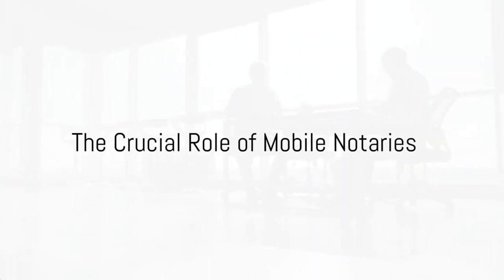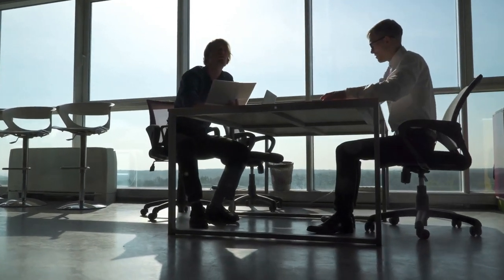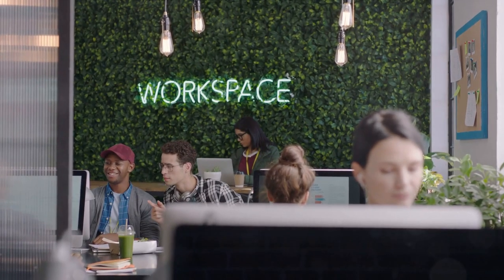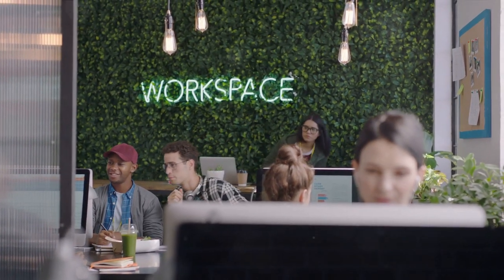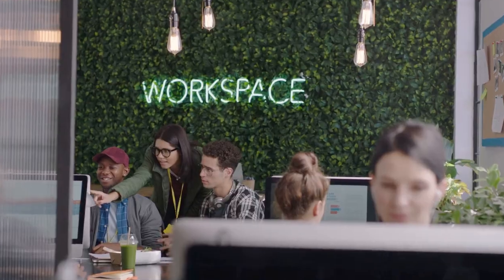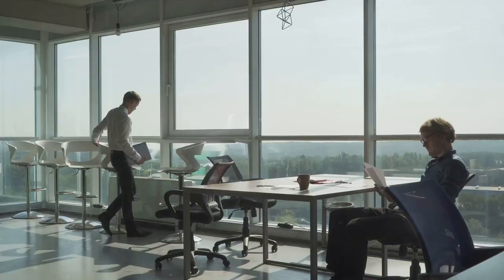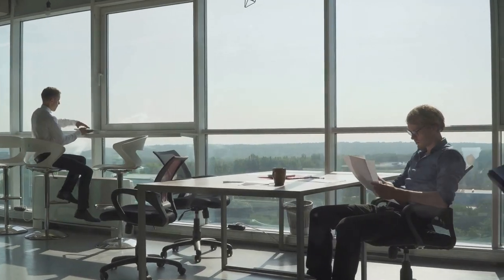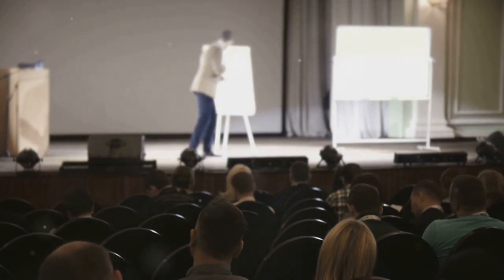How to Build a Six-Figure Business with AI to Become Financially Free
Say goodbye to inconsistent revenue streams with strategies that leverage AI for steady, predictable earnings without being a tech nerd or having a team of dozens.

Reserve your spot NOW!

3-Day Live Interactive Workshop for Notaries and Entrepreneurs | May 11, 2024